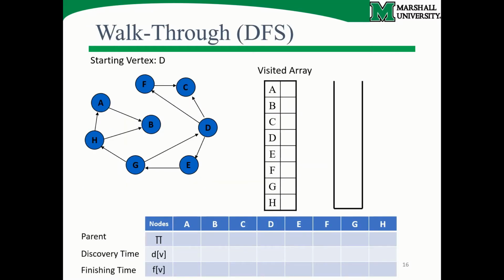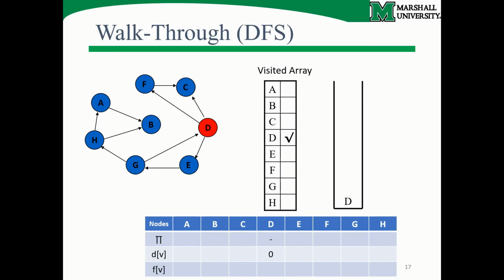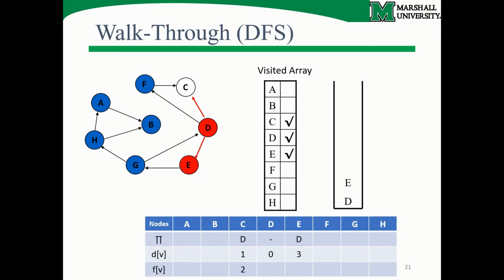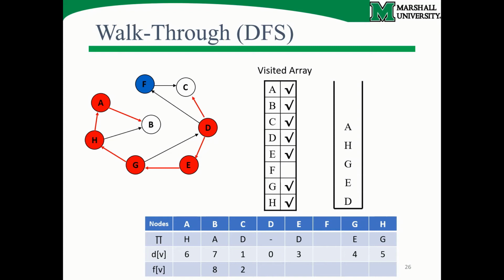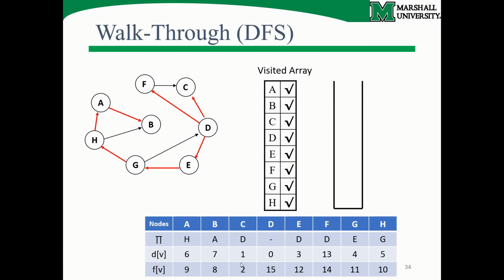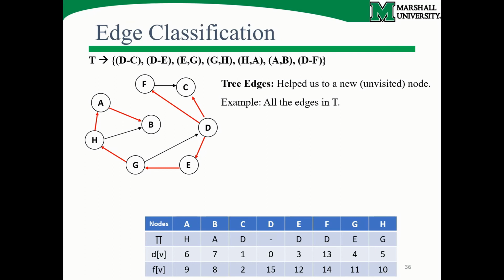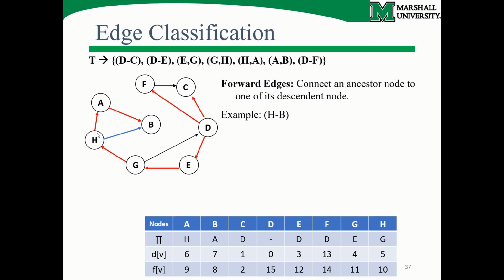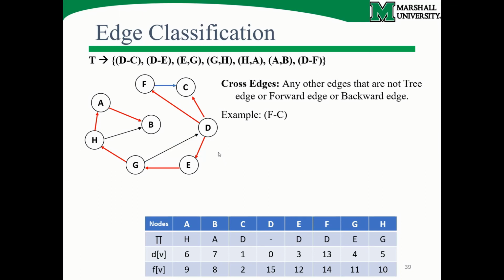4 DFS Tree